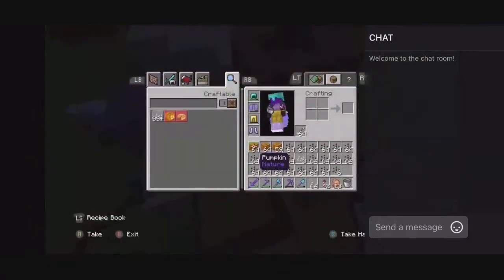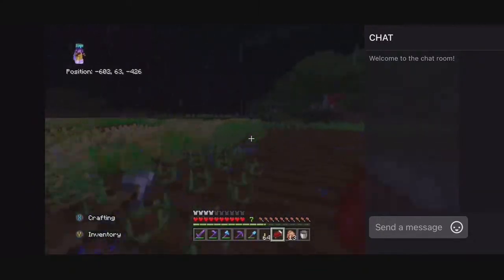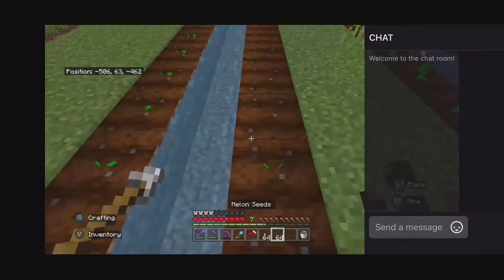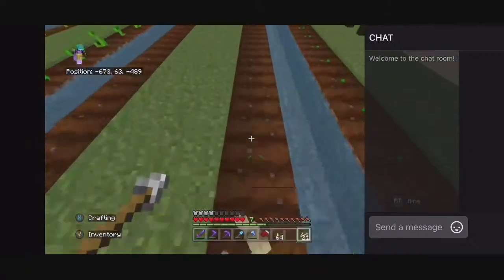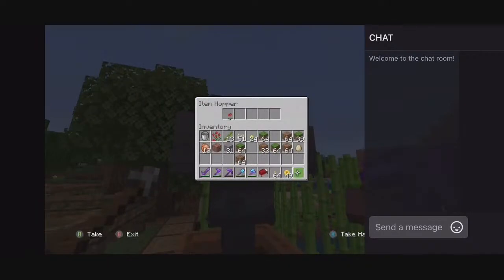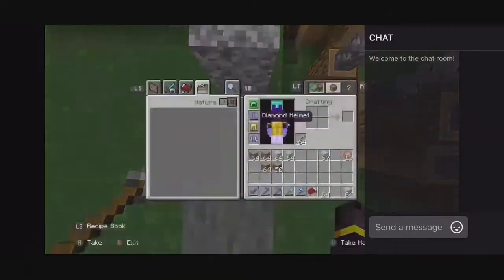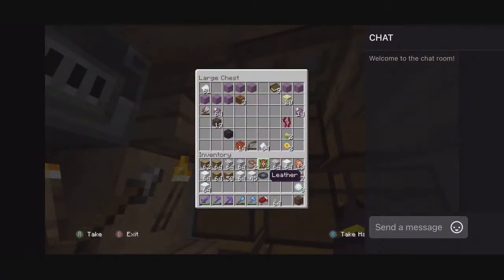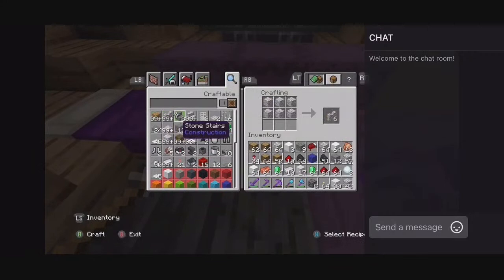Sh4d0wcraft Sunday #2 Big Barn Build!